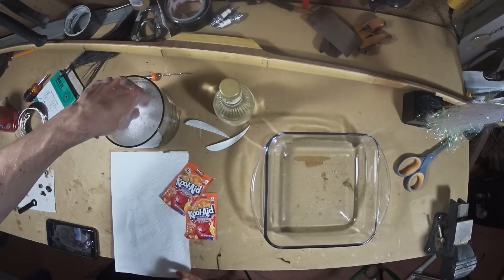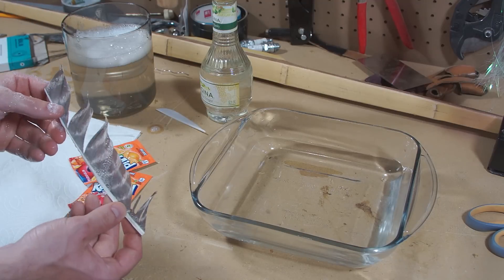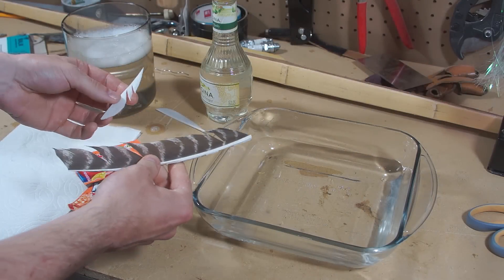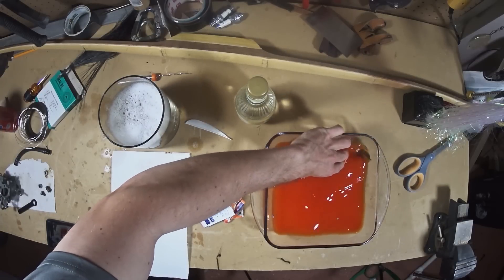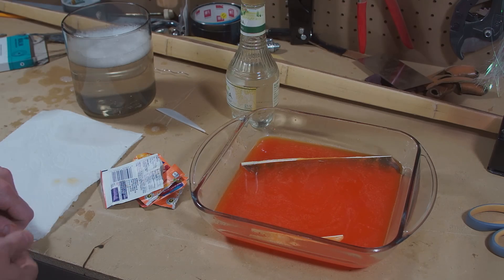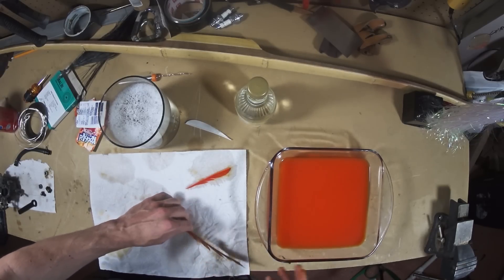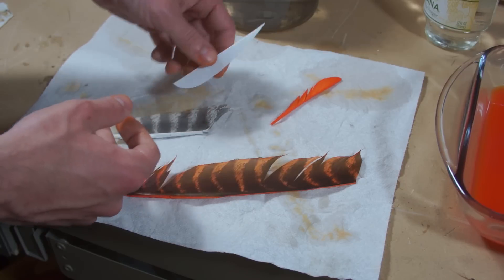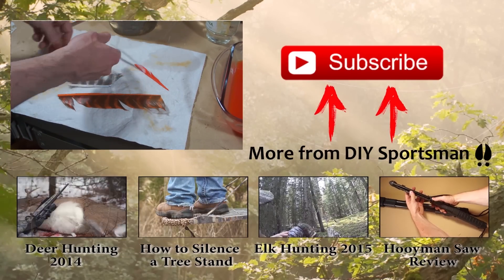Dying Feathers with Kool Aid for Archery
Dying feathers with kool-aid is extremely simple and effective. It only really requires two steps... mixing a dye bath and heating it up. The molecules responsible for the color in kool aid bond quite well to the proteins in feathers. They'll also bond well to other natural materials.